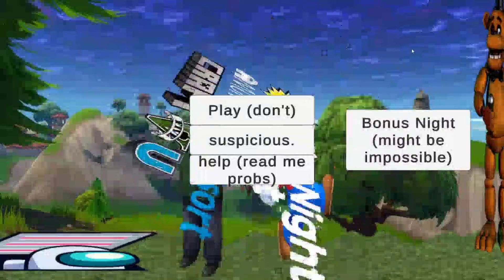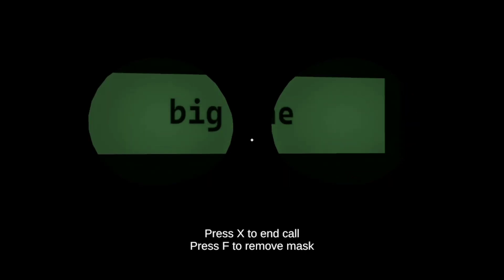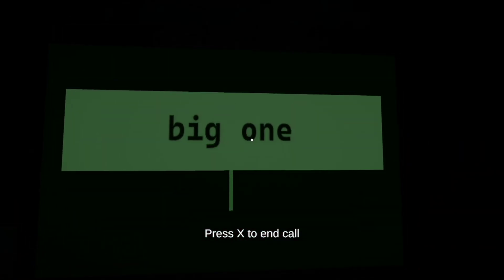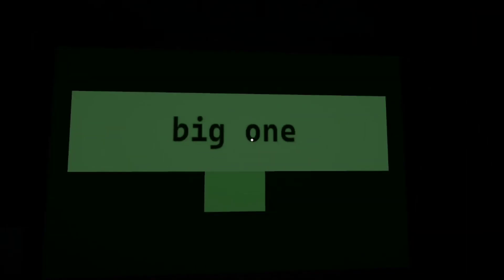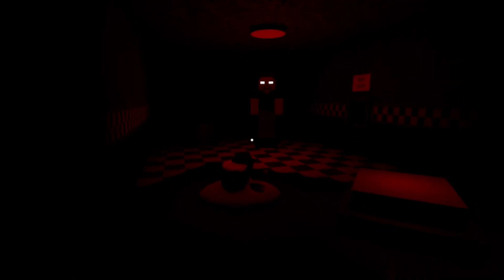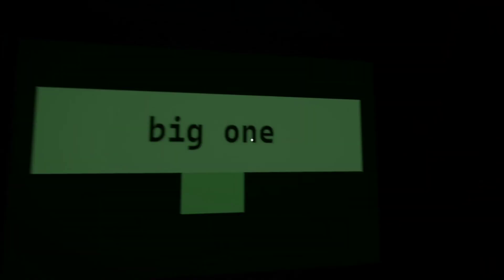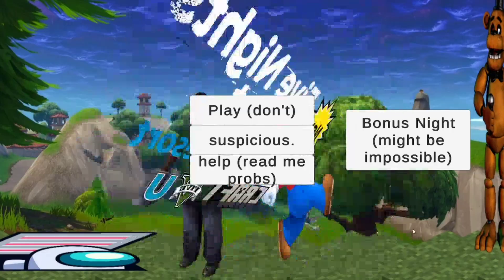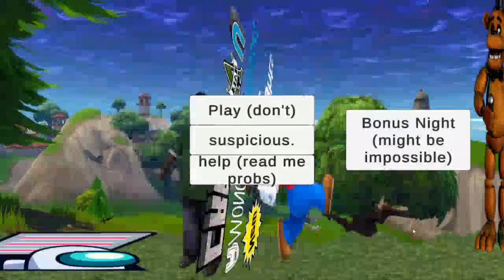WHAT THE F#*K HEROBRINE?!?! | New Five Nights At Among Nite Resort Craft V U (Bonus Night)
I'm done with this game bro.